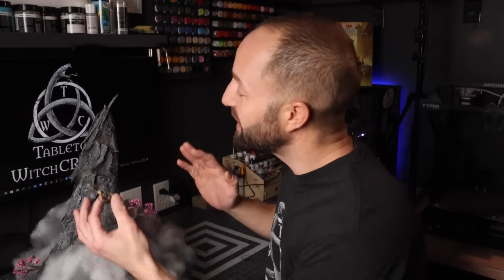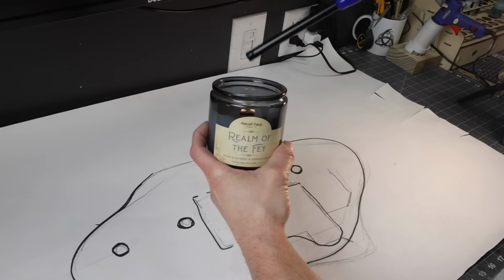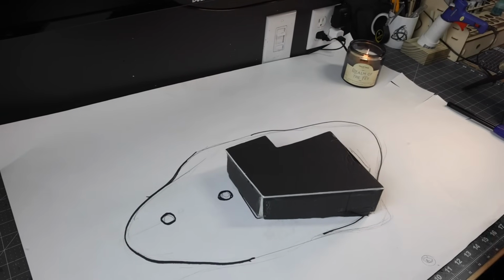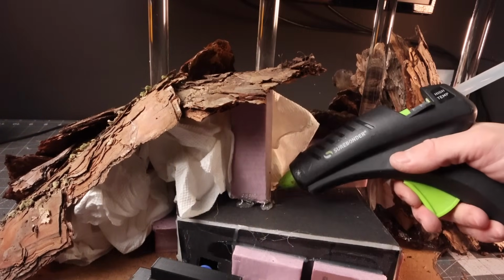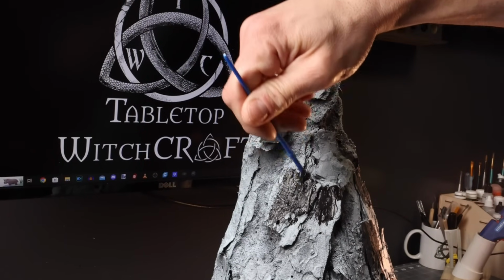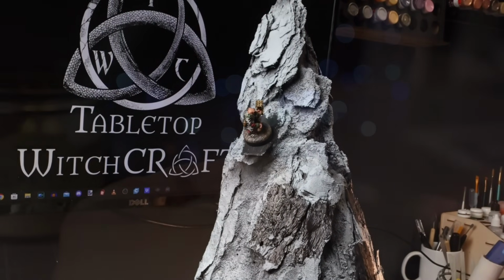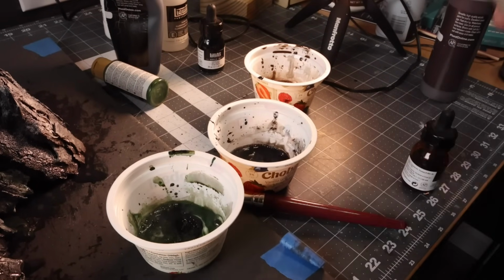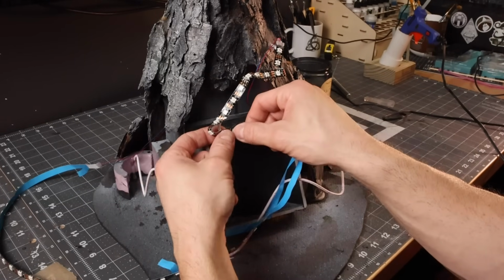EASY DIY Realistic Mountain Terrain - Lightning and Sound Effects for Tabletop Gaming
Learn to craft this easy and realistic mountain terrain for your next tabletop gaming session.  Complete with lighting and sound effects, as well as smoke to cover the table!  Add these to your next game session and your DND crafts will never be the same !

Get your Smoke Machine and Terrain Tronics supplies at a discount

To view all items I have in my shop, get discounts on items, and other cool Tabletop WitchCRAFT content visit my

Mod Podge
Elmer's Glue
Foam Core
Cotton Balls
LED Strip
Mini Speaker
12" Framing Square
Aleene's Tacky Glue
WWS Layering Adhesive
Clay Sculpting Tool
Silicone Clay Sculpting Tools
Vallejo 16 Color Paint Set
Vallejo Game Air Paint Set
Nitrile Gloves
Folkart Paint
Nuln Oil
Disposable Paint Brush Set
Iwata Eclipse HP-CS Air Brush
Vallejo Airbrush Thinner
Vallejo Flow Improver
Vortex Mini Paint Mixer
Krylon Matte Finish to Seal The Craft
Precision Tweezers
Solder Iron